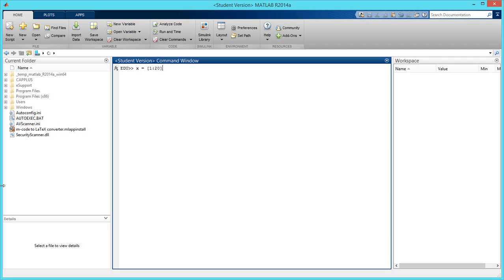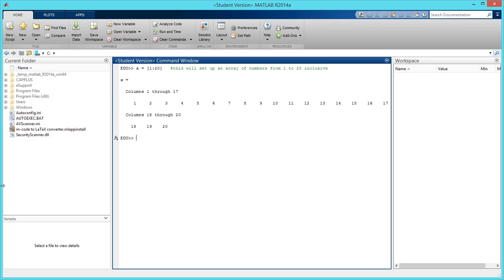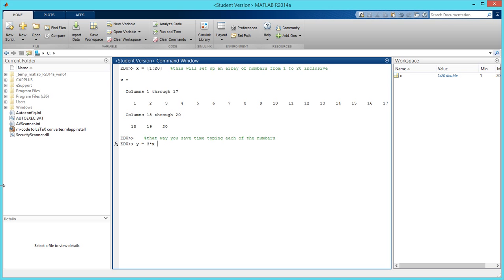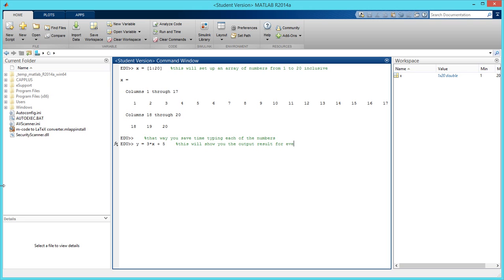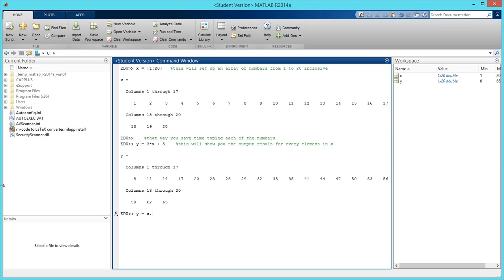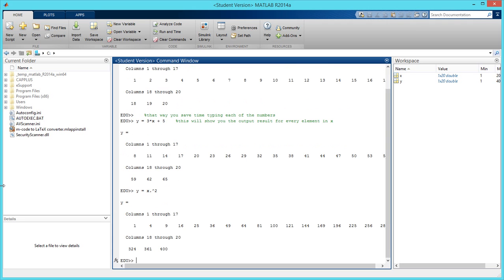How to Set Up an Array of Numbers and Generate an Output of Values in MATLAB. [HD]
How to Set Up an Array of Numbers and Generate an Output of Values in matlab. How to create an array of numbers in matlab. How to set up a simple equation to find the output for every element in the domain in matlab. Thanks!